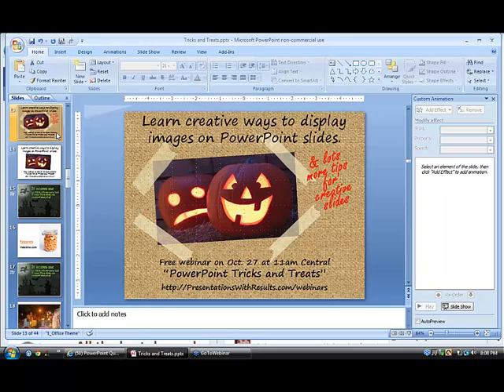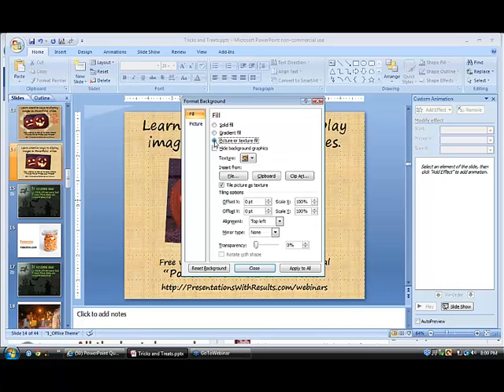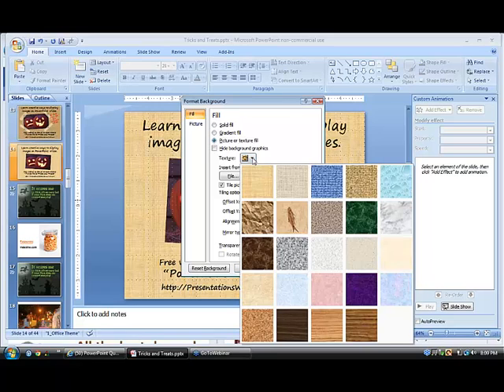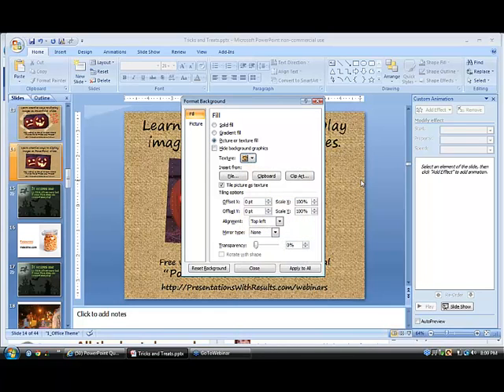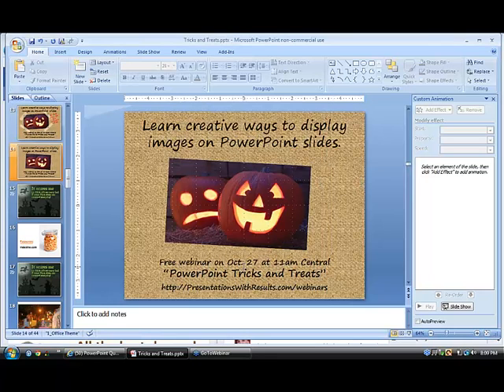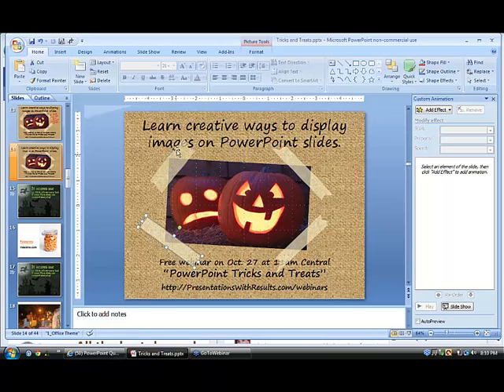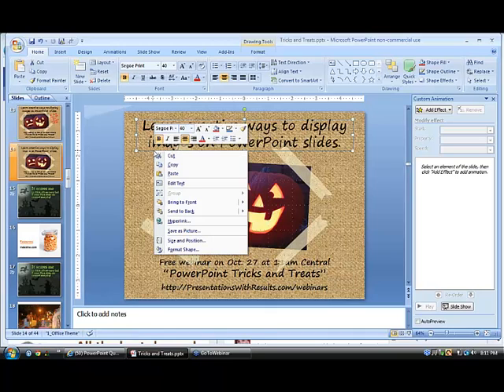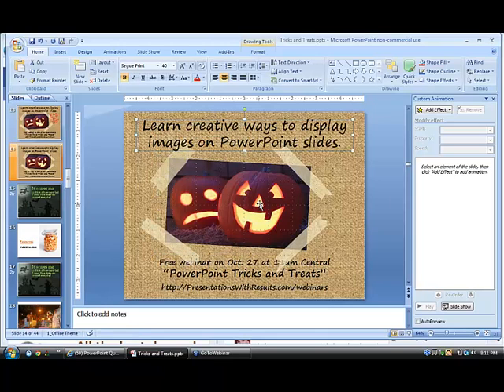Creative Marketing Ideas Holiday Marketing with PowerPoint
Holiday Marketing is a great way to connect with clients, fans, followers, and prospects.  Try these creative marketing ideas to design some easy holiday content to share -- using PowerPoint and mostly free images.  In this 5-minute clip from a 2012 webinar, I show you step by step how to create a scrapbook style slide in PowerPoint that can be saved as an image to share on social media, on your website, or added to a video, etc.  For more creative marketing ideas, subscribe to my YouTube channel and come join our Google+ Community.